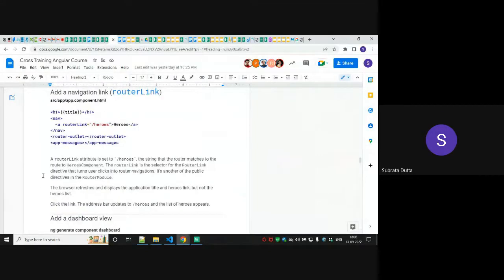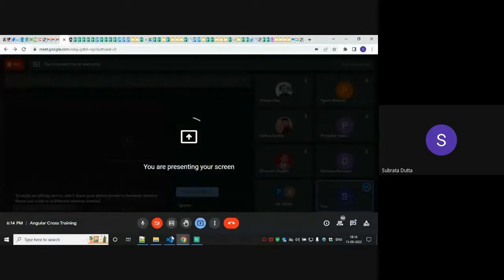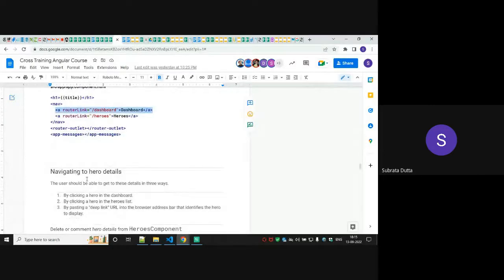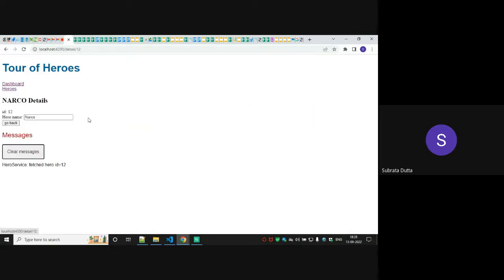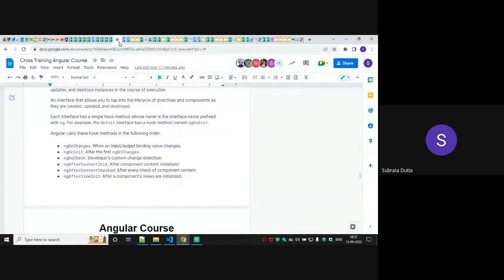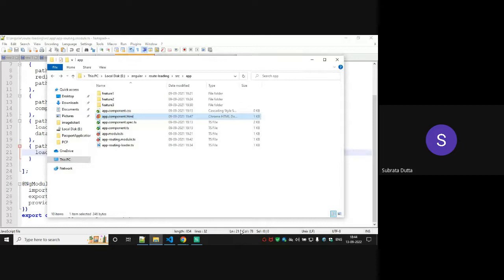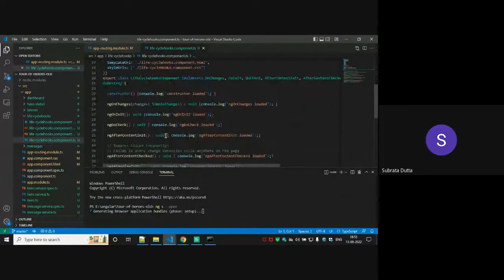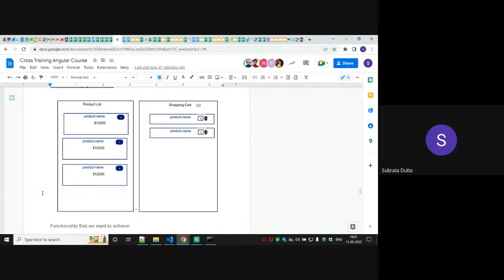Angular Cross Training_D6